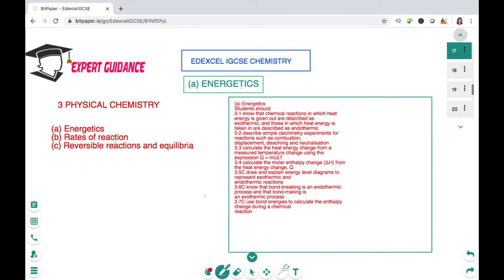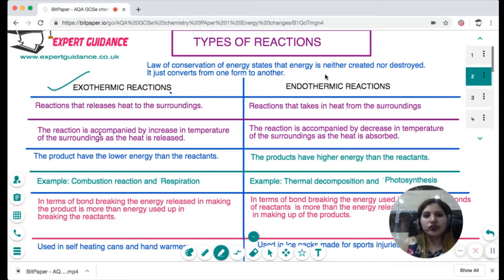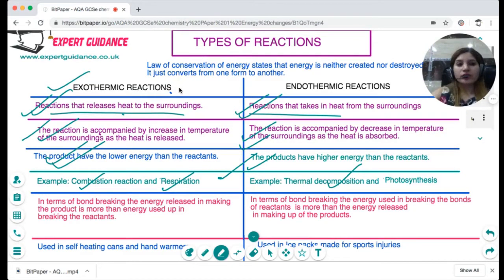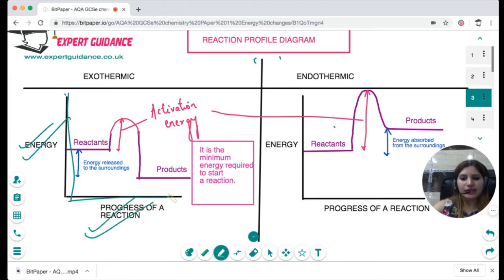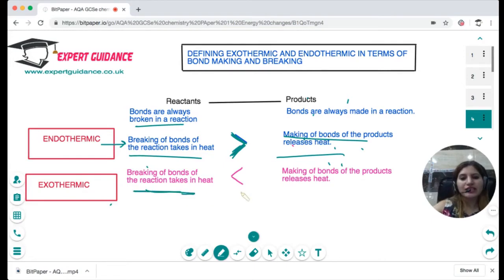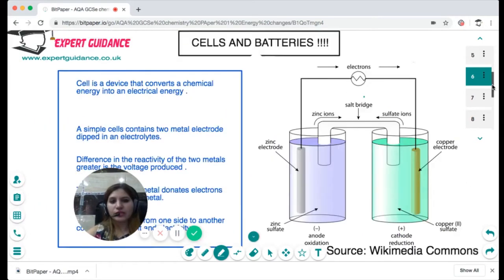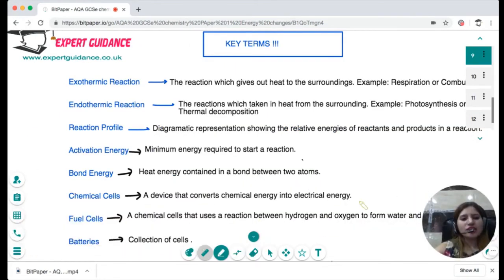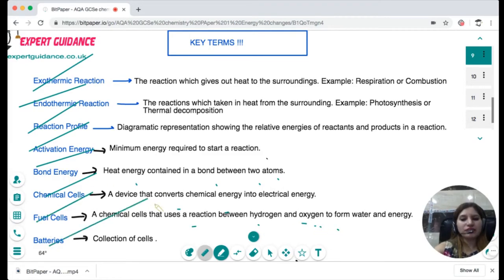IGCSE EDEXCEL CHEMISTRY Energetics |Complete Revision Summary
Energetics Edexcel IGCSE Chemistry Complete Revision Summary
The Video covers the following topics:

(a) Exothermic Reactions
(b) Endothermic Reactions
(d) Bond energy Calculations
(e) Fuel Cells
(f) Batteries

 References:
 BBC Bitesize
 AQA GCSE Science Kerboodle textbook
 Wikipedia
 Wikimedia Commons
 Image Source:
 Wikipedia
Wikimedia Commons
 Flickr
 Pixabay